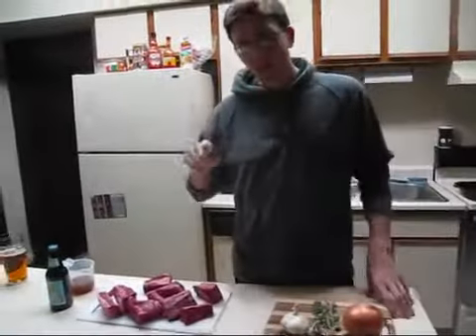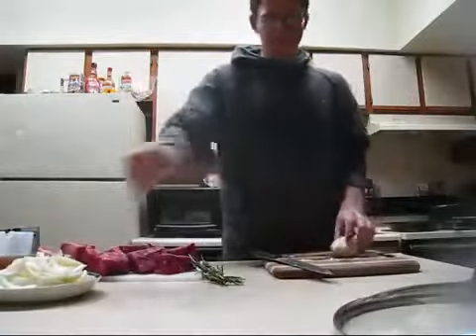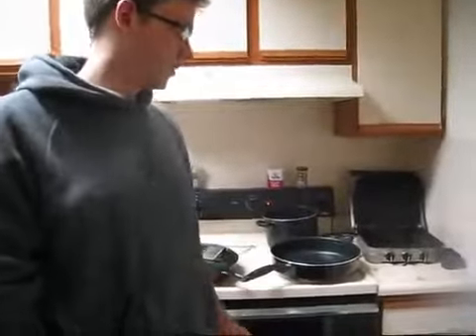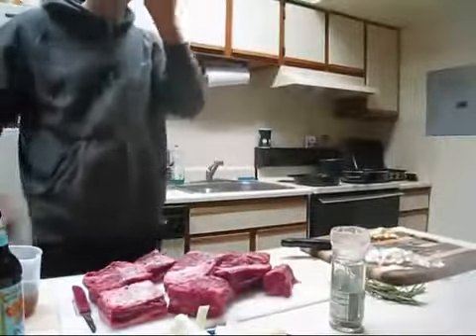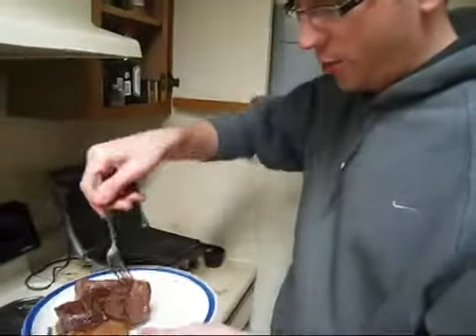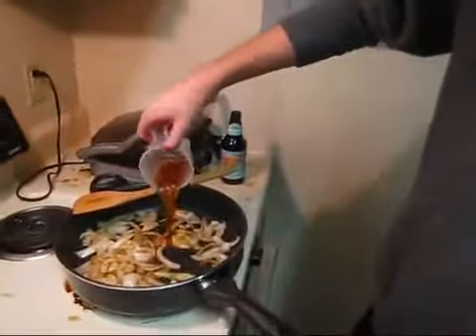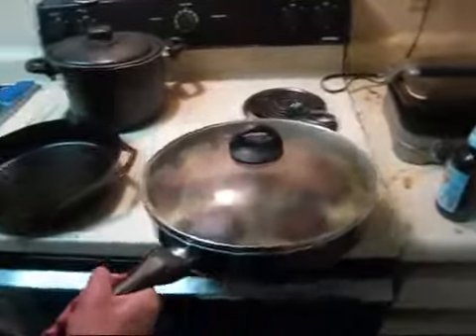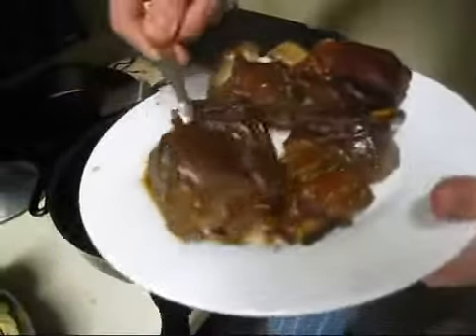Cooking_With_Beer__Short_Ribs_